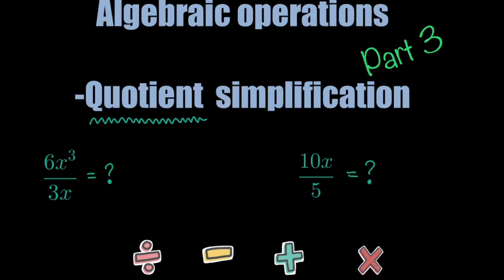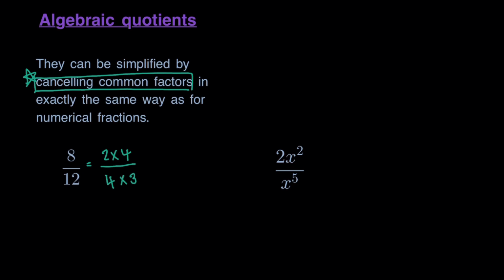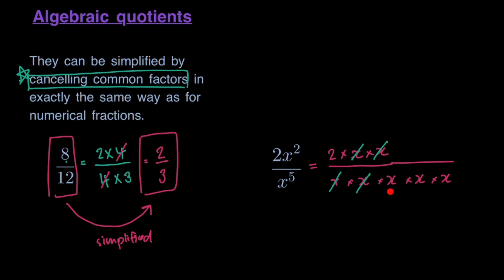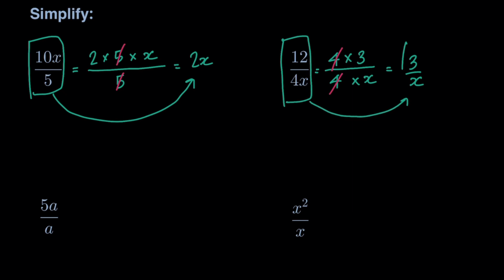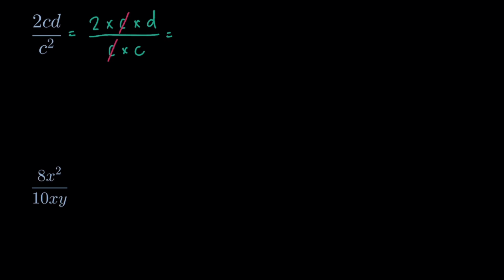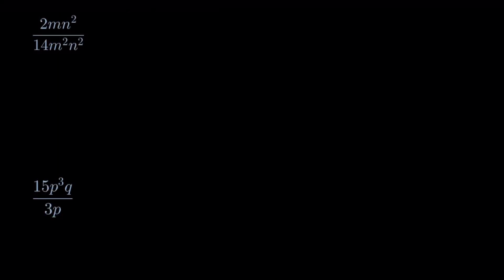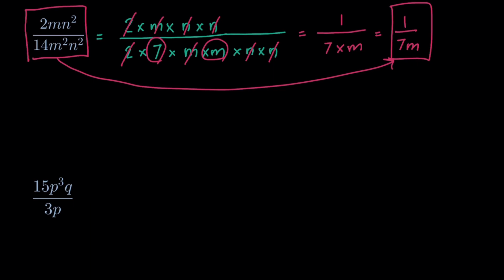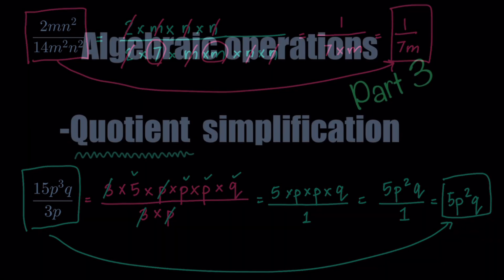Algebraic operations part 3 - Quotient simplification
Algebraic operations part 3 - simplifying algebraic quotients